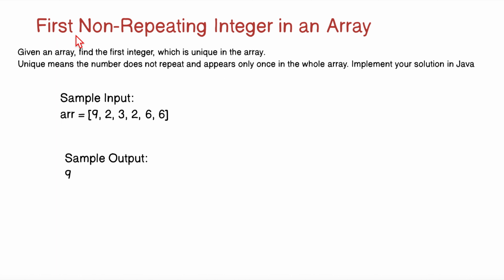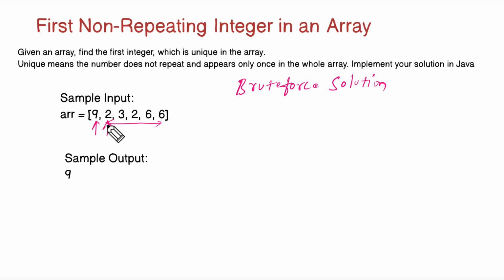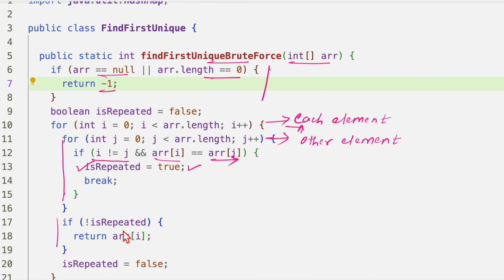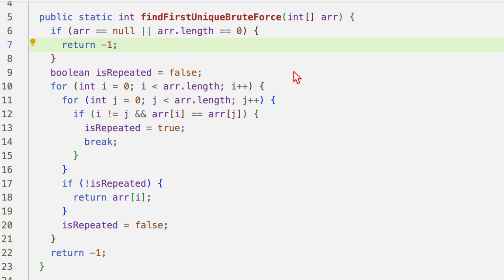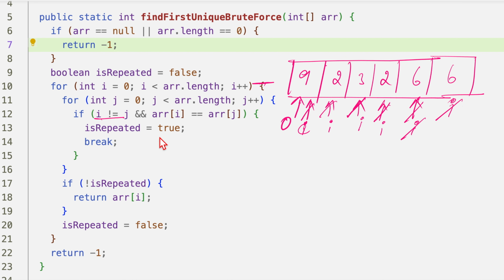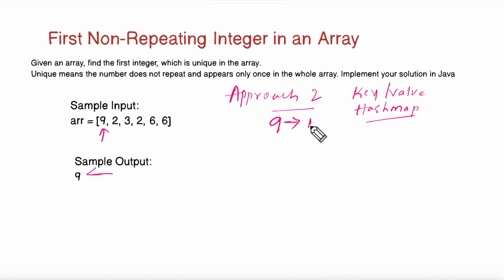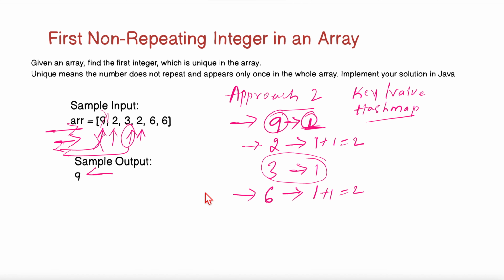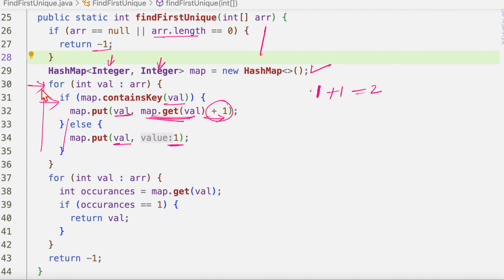First Non Repeating Integer in an Array | Java Interview question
Given an array, find the first integer, which is unique in the array. Unique means the number does not repeat and appears only once in the whole array.

Timestamps:
- 00:00 Problem statement
- 01:10 Approach #1: BruteForce approach
- 06:45 Approach #2: HashMap Solution(Best)